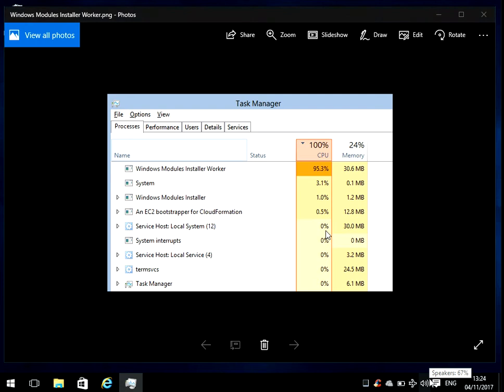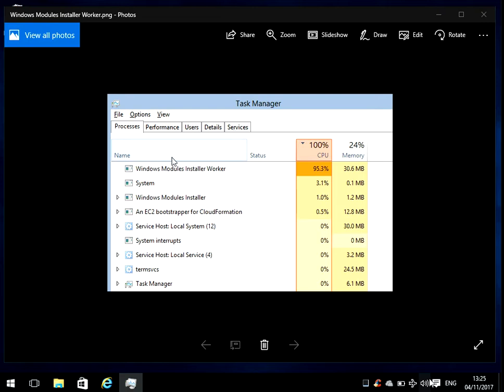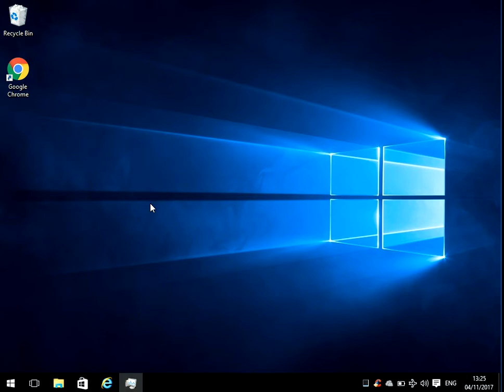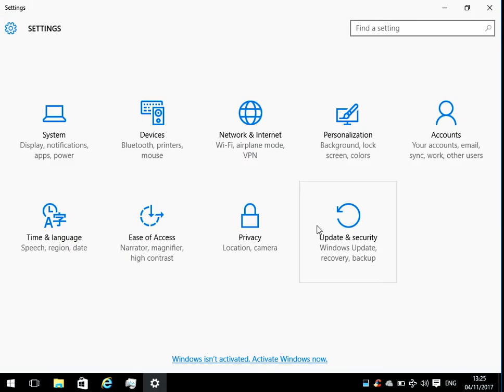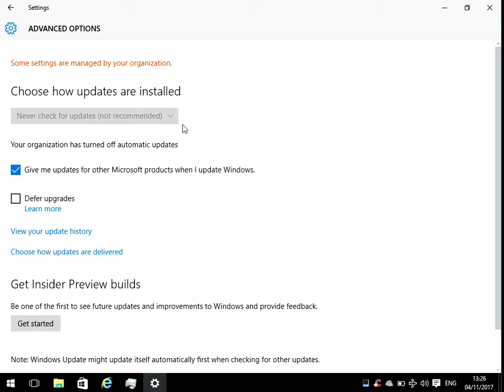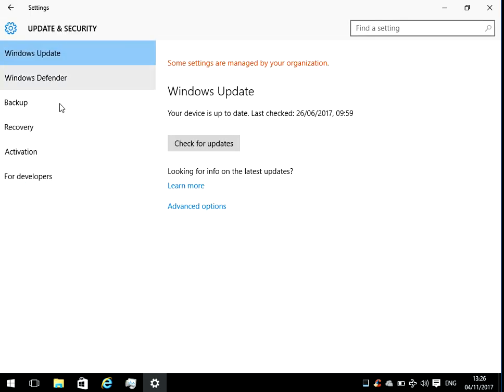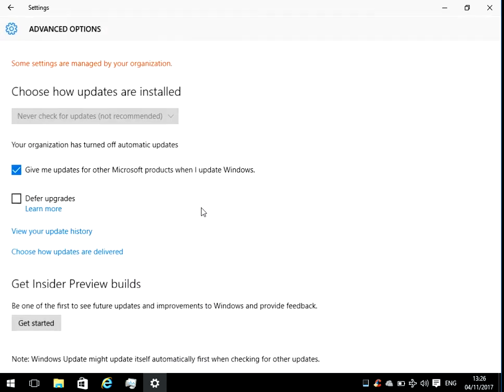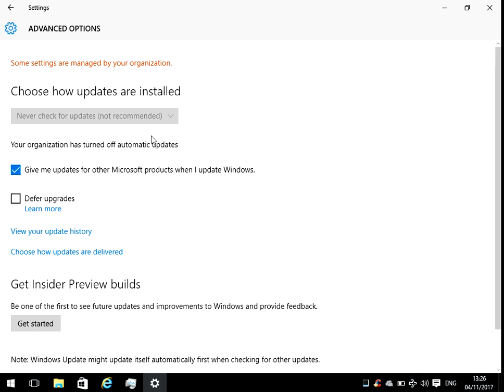How to fix high Disk Usage by TiWorker.exe on Windows 10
Hi, In this video I will show you How to fix high Disk Usage by TiWorker.exe on Windows 10

Thanks for watching this video How to fix high Disk Usage by TiWorker.exe on Windows 10 If you have any feedback please post it below and hit the like button if you found this video useful.